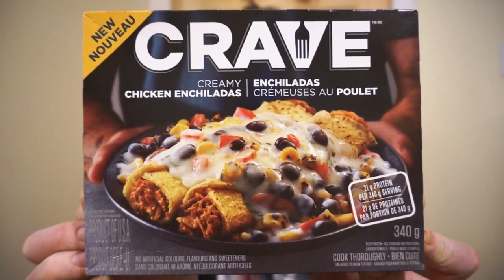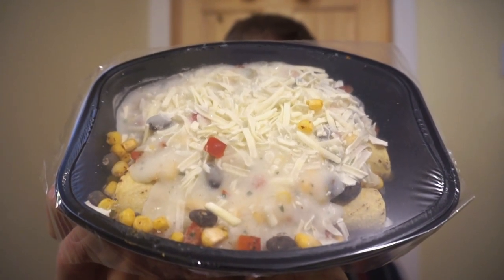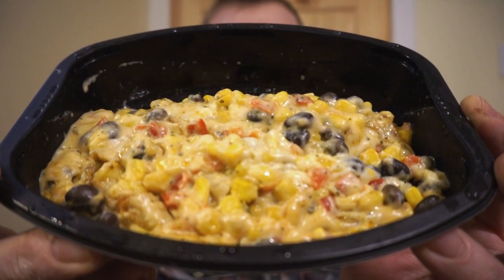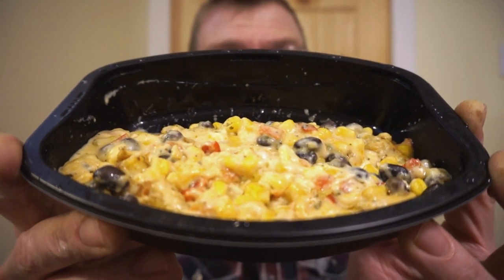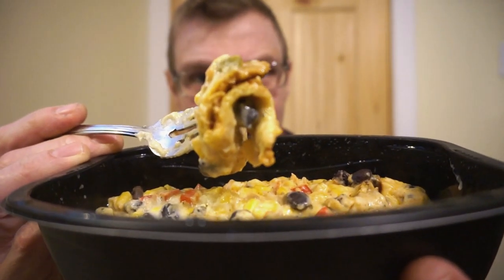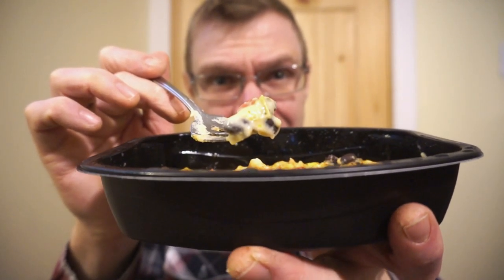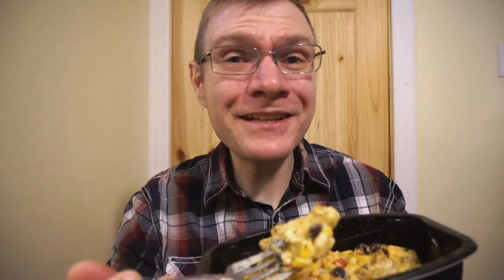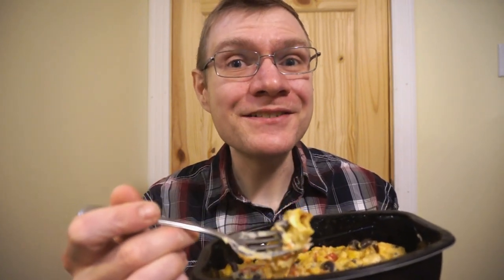NEW CRAVE CREAMY CHICKEN ENCHILADAS!! TASTE AND REVIEW!!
Hey Guys! Thought I'd check out a quick meal option! These Crave meals are Canada's version of the US Devour. I love the Mexican flavour profile, so I thought I'd start there and check out Crave!